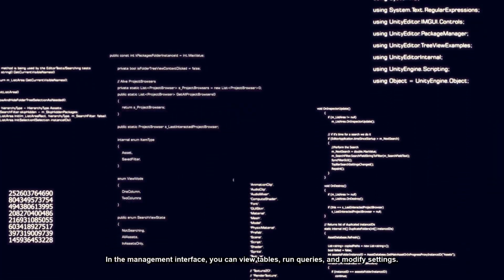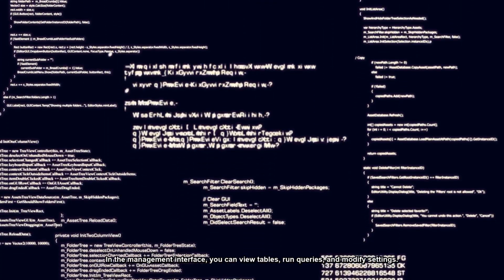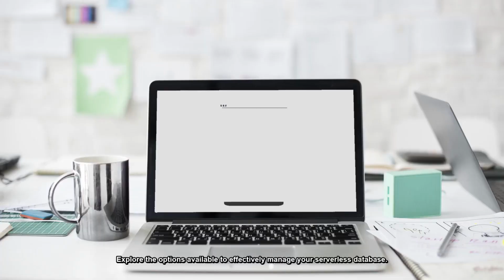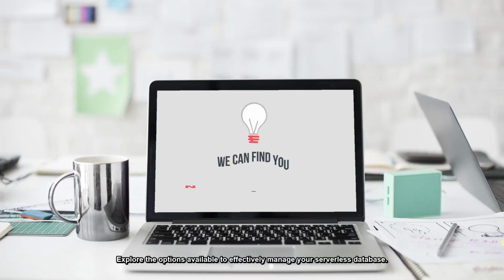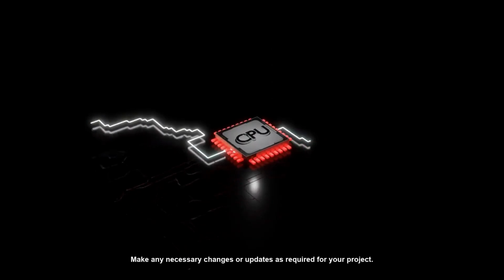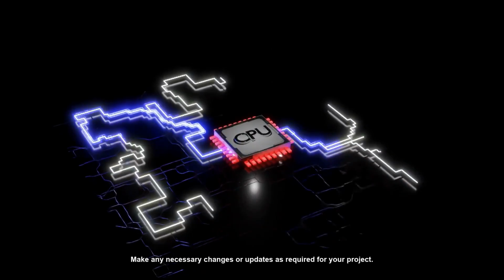How to Login to Vercel Postgres – Manage Serverless Databases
In this tutorial, learn how to easily login to Vercel Postgres and manage your serverless databases with confidence! We’ll walk you through the step-by-step process of accessing your Vercel Postgres account, providing tips and tricks to streamline your database management. Whether you're a beginner or an experienced developer, this video will help you harness the power of serverless databases for your projects.